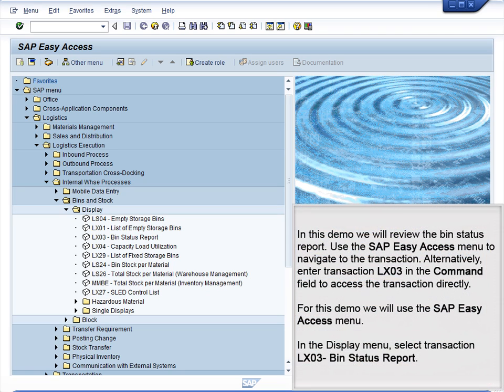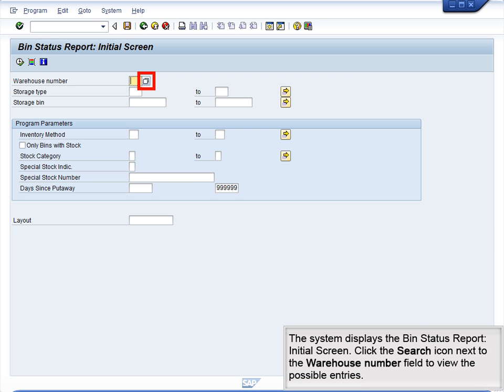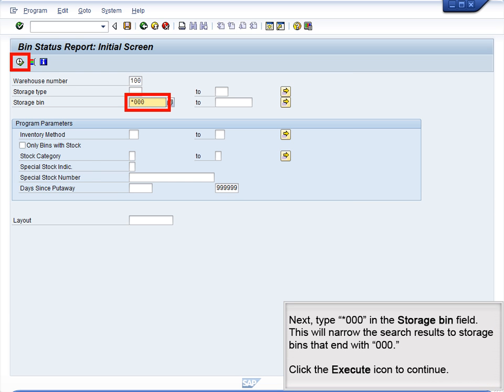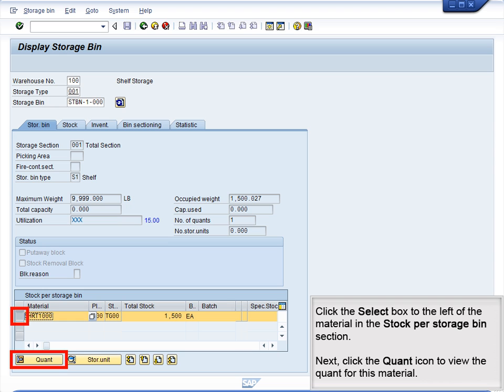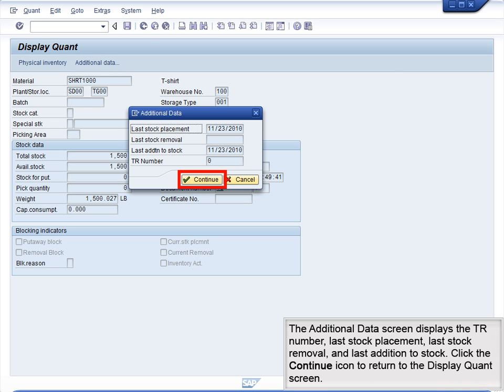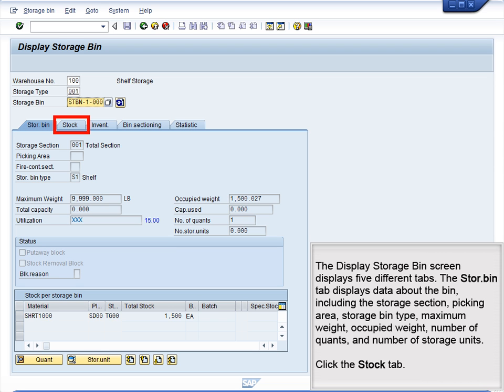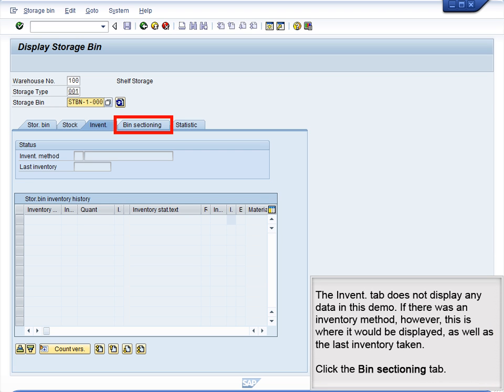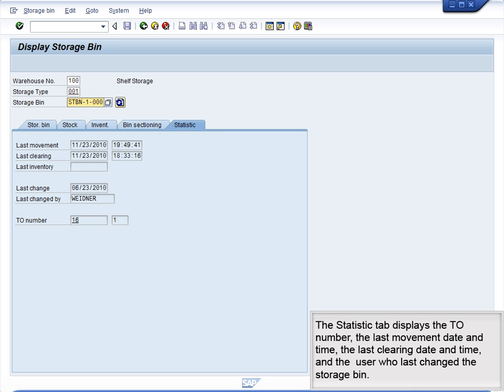Demo 7.10 Bin Status Report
In this demo we will review the bin status report.

Transaction Code: LX03 - Bin Status Report